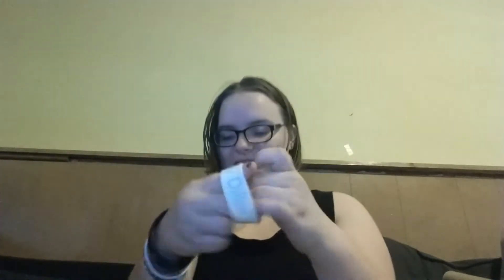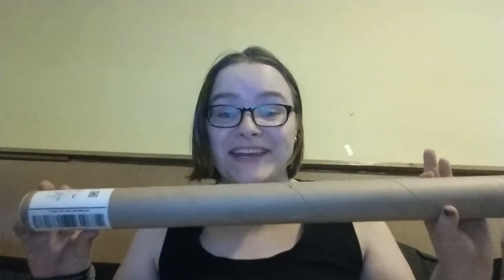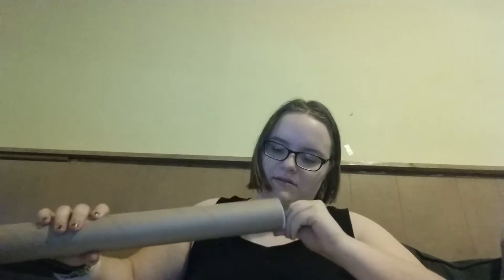Unboxing my YouTuber merch from District Lines!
It came two days early! I am SO freaking happy!!! That poster is gonna go above my bed when I move lol...Hope you enjoyed!